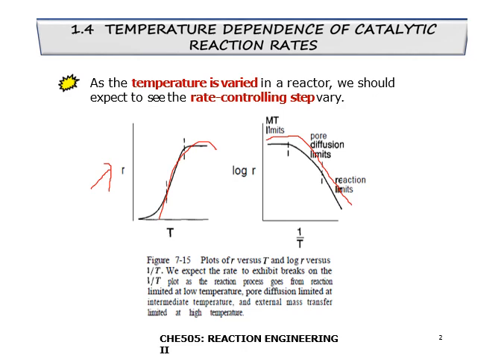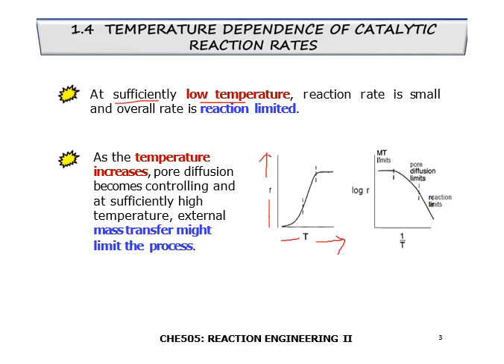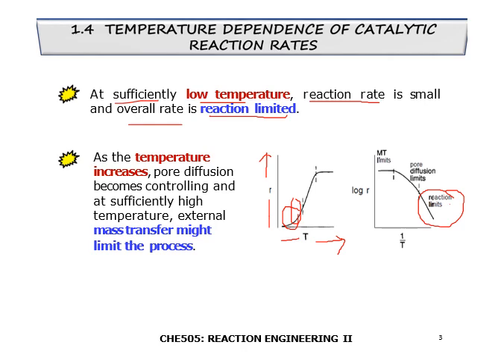CHE505 Chapter One Part 4 Temperature dependence